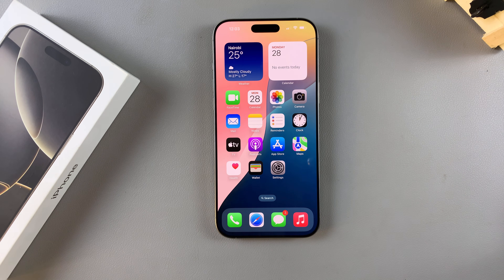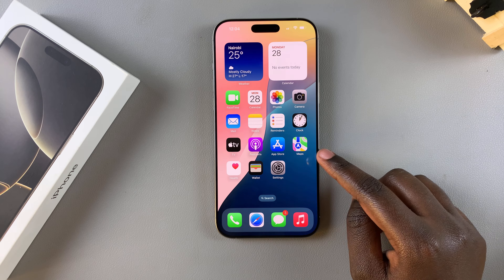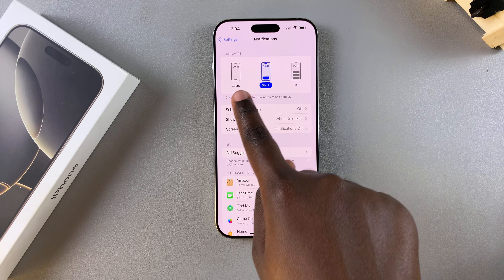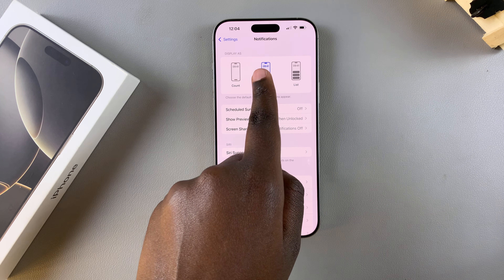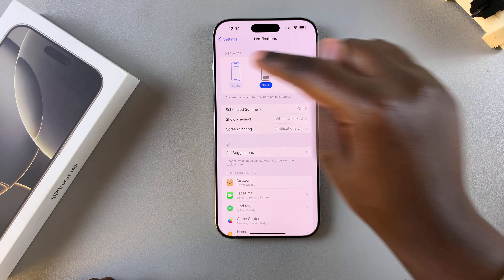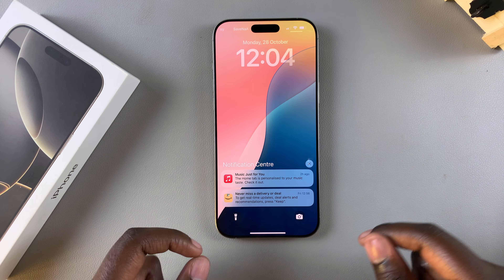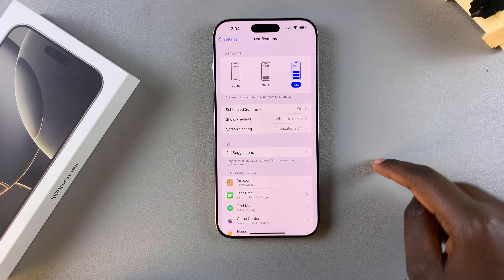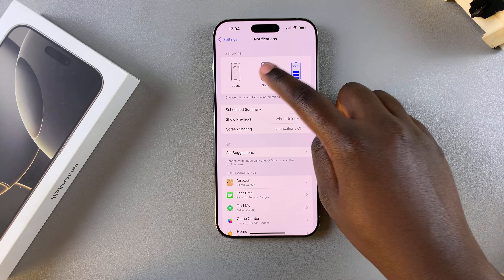How To Change Notification Appearance On iPhone 16 / 16 Pro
Our guide through how to change the notification appearance on the iPhone 16 / iPhone 16 Pro. Customize your notification appearance to make your notifications more visually appealing or declutter your lock screen.

Personalizing your notifications not only improves aesthetics but also helps you manage alerts more efficiently.

How To Change Notification Appearance On iPhone 16:
How To Change Notification Appearance On iPhone 16 Pro:
How To Change Notification Appearance On iPhone 16 Pro Max:
How To Modify Notification Display On iPhone 16 / 16 Pro:
How To Adjust Notification Style On iPhone 16 / 16 Pro:

Step 1: Launch the Settings app on your iPhone 16. Then, scroll down to find "Notifications" option. Tap on it.

Step 2: Within the Notifications settings, under the 'Display As' section, you'll have three options to set how notifications are displayed on your screen. Select "Count", "Stack" or "List"

Step 3: Once you make your choice on how the notifications should be displayed on the lock screen, exit the Settings app. Your changes will be applied immediately.

Cell Phone Tripod Adapter